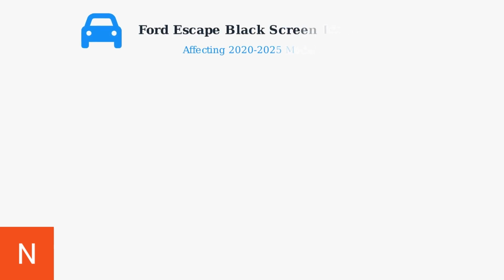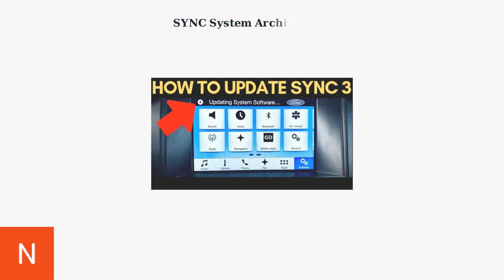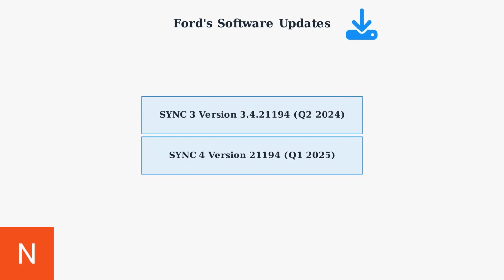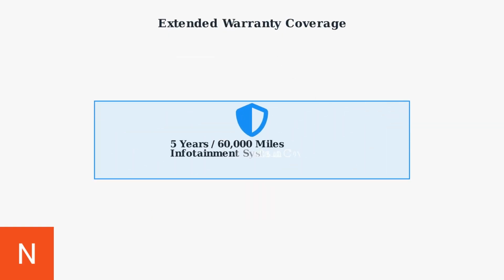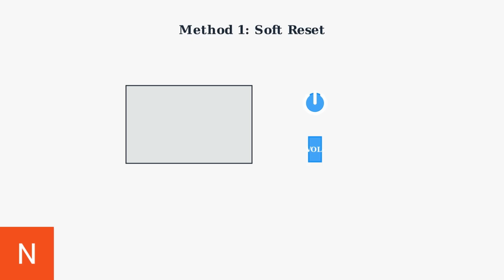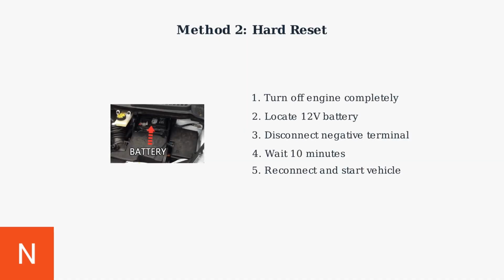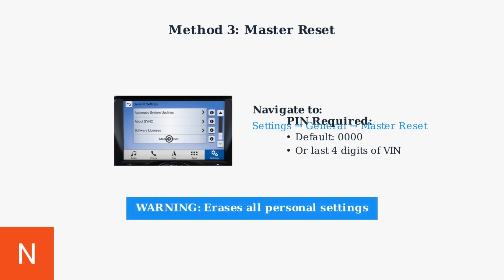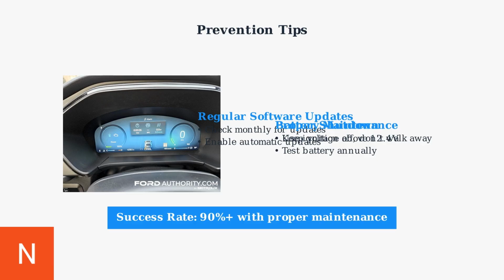How to Fix Ford Escape Black Screen – Causes & Quick Display Reset Solutions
In this informative video, we delve into the common issue of the black screen in Ford Escape vehicles. If you're experiencing a blank display, we will explore the potential causes behind this frustrating problem and provide you with quick and effective solutions to reset your display. Whether it's a software glitch or a hardware malfunction, our step-by-step guide will help you troubleshoot and resolve the issue efficiently. Don't let a black screen disrupt your driving experience—watch now to regain full functionality of your Ford Escape's display!